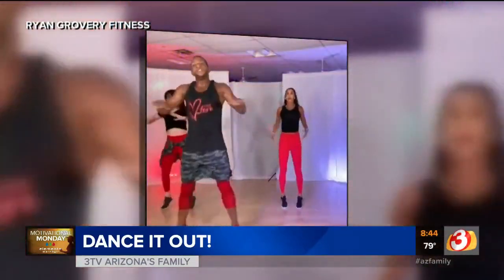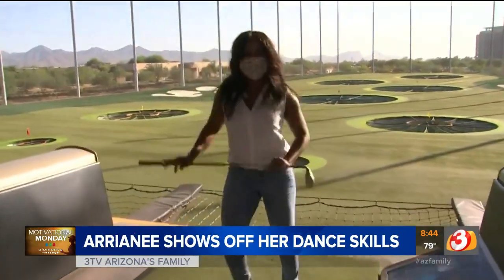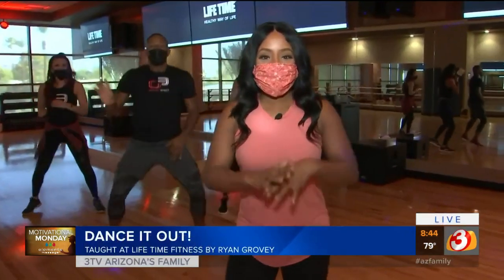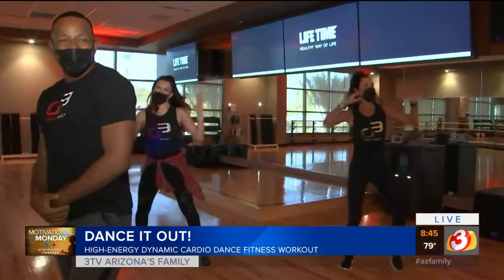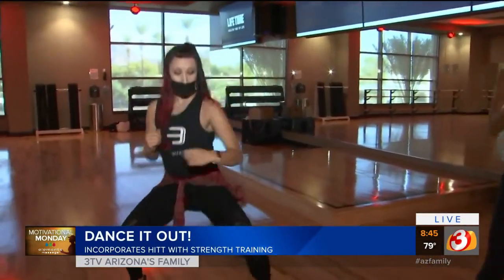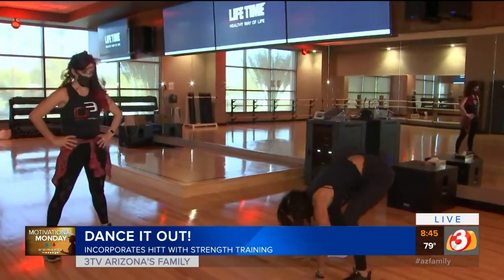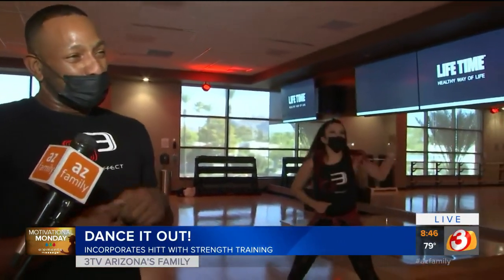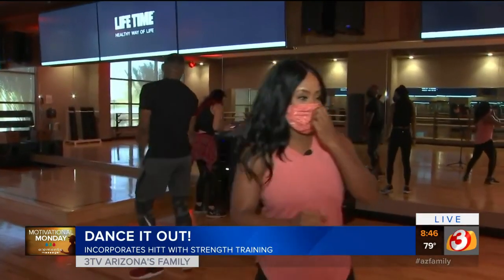Motivation Monday: Dance Jam is the new dance focused cardio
Dance Jam is the new dance focused, cardio and strength training workout at LifeTime Biltmore in Phoenix.